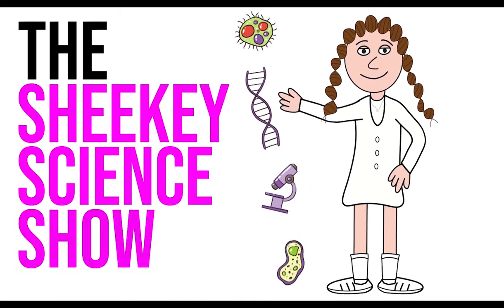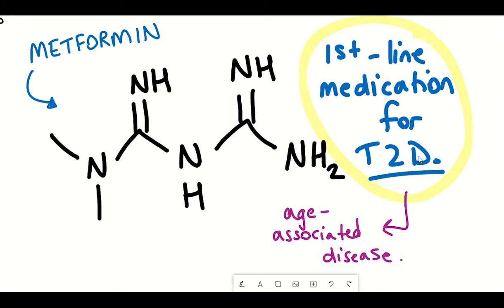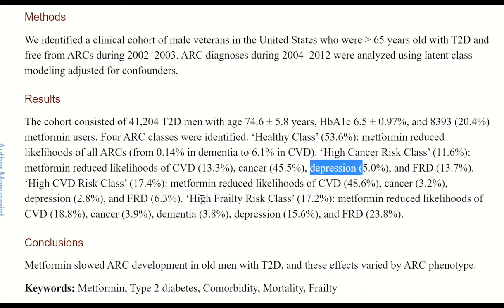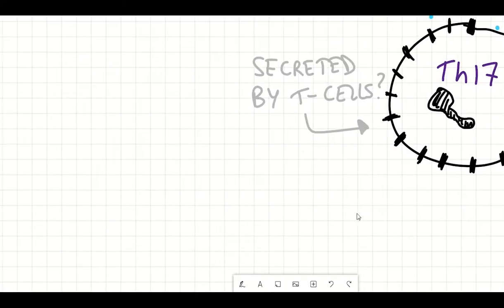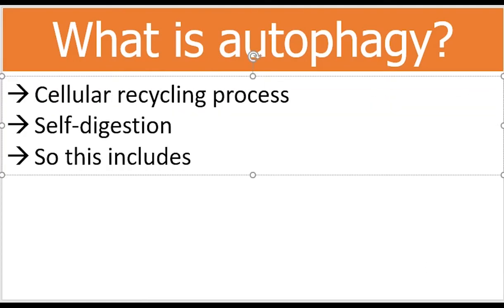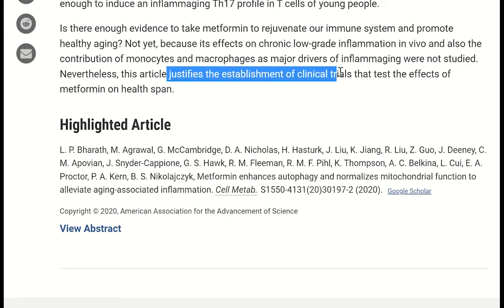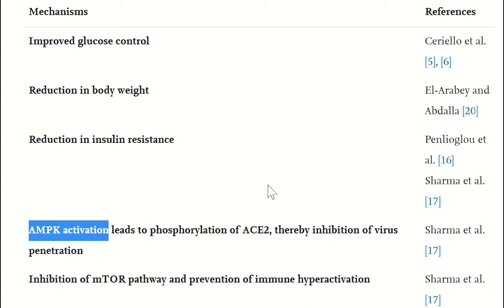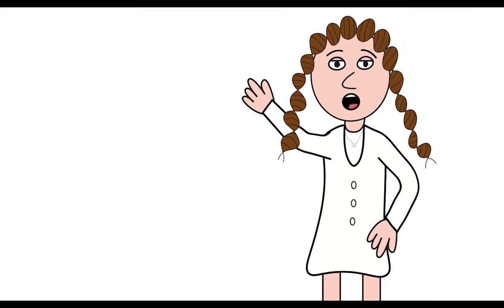Metformin, age-associated inflammation and Covid-19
Metformin, what is it and what does it have to do with age-associated inflammation and could it be used in alleviating Covid-19 symptoms. Find out in this video!

Timestamps;
00:00 - Intro
01:00 - What is metformin
03:41 - Age-associated inflammation
07:45 - Covid-19

References;
Science Translational Medicine  27 May 2020:
Vol. 12, Issue 545, eabb7104
DOI: 10.1126/scitranslmed.abb7104
J Diabetes Complications. 2017 Apr; 31(4): 679–686.
Published online 2017 Jan 28. doi: 10.1016/j.jdiacomp.2017.01.013